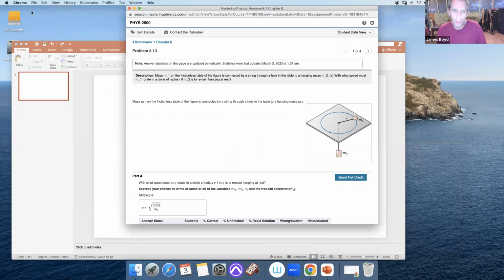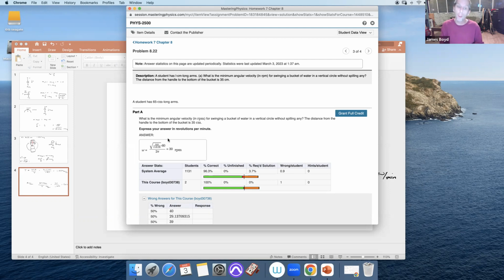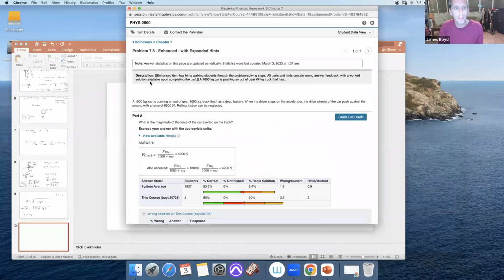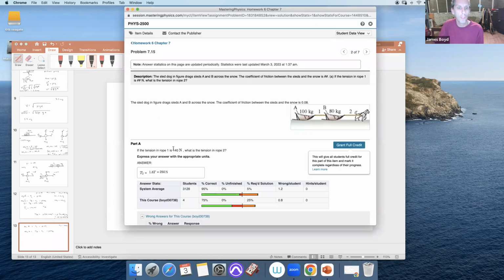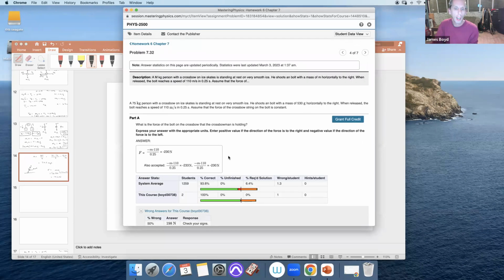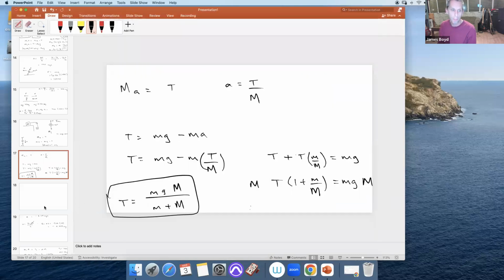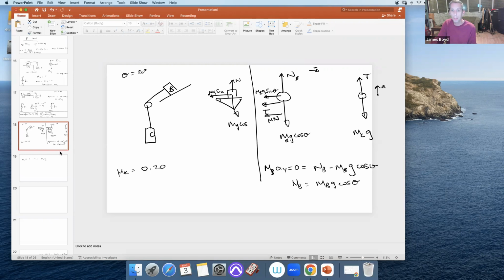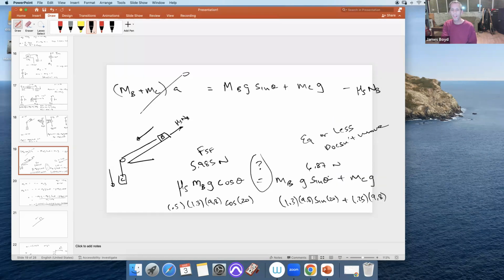Homework Ch 7 & 8